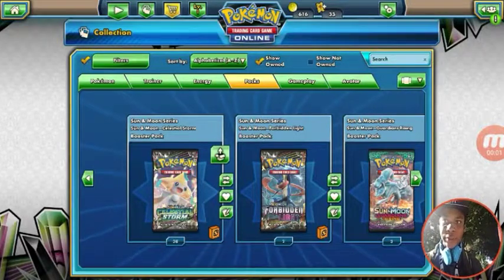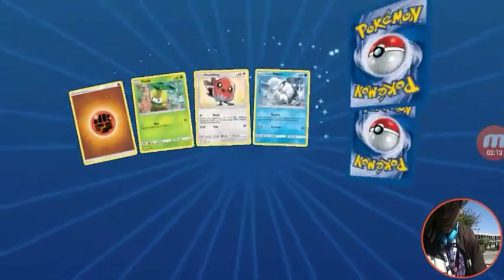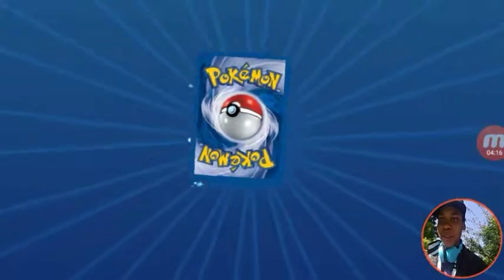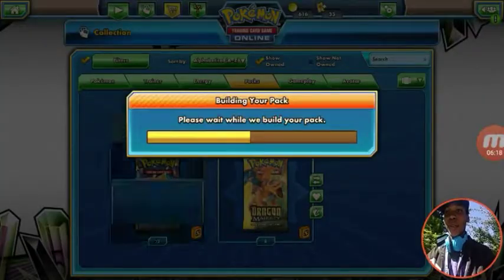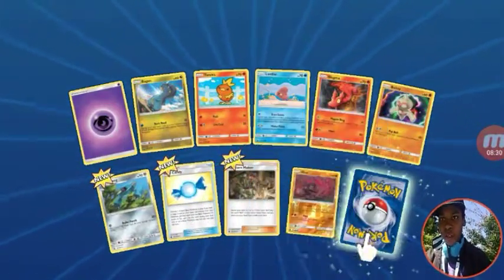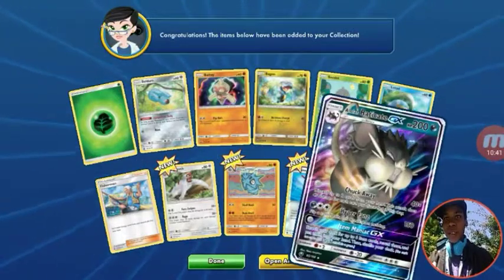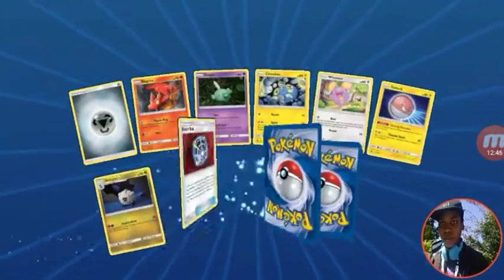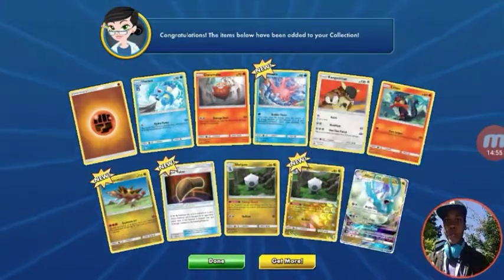Ptcgo Pack Openings The Full Art Trainers tho!